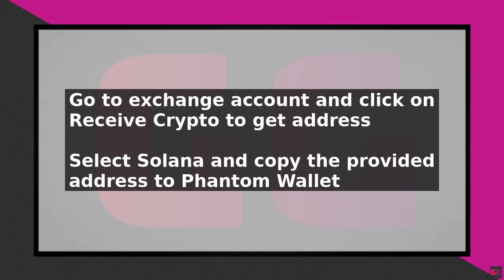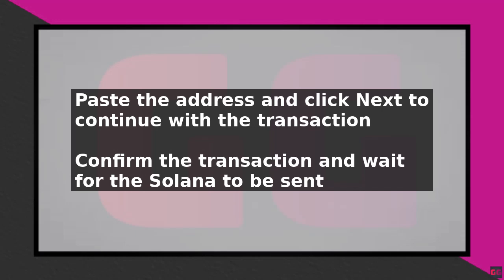How To Sell Solana On Phantom Wallet (2025)